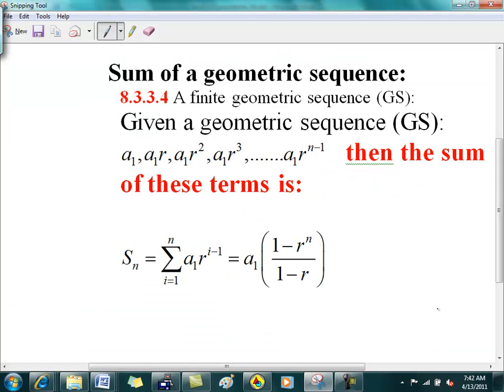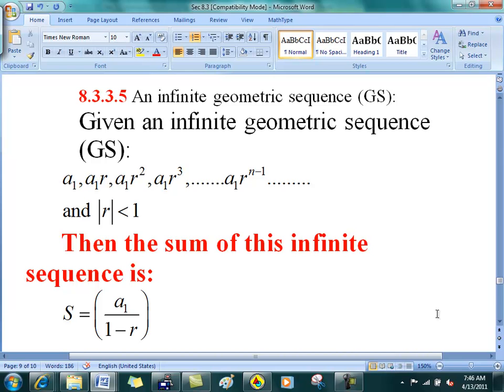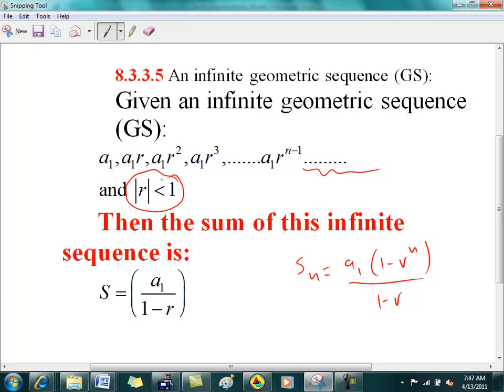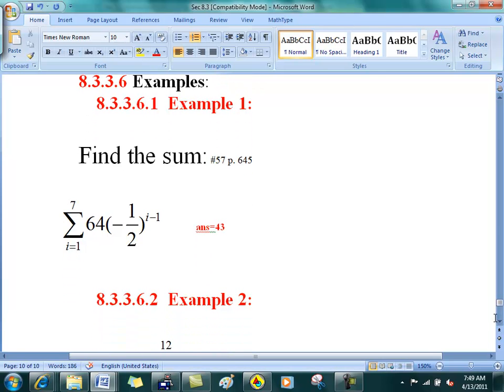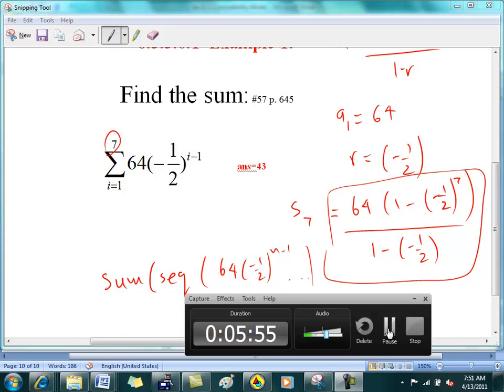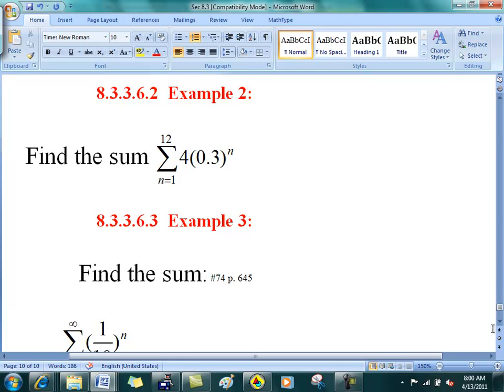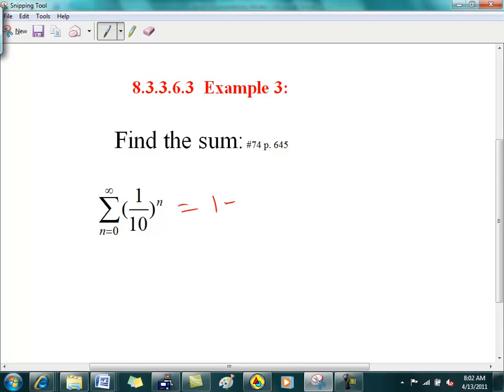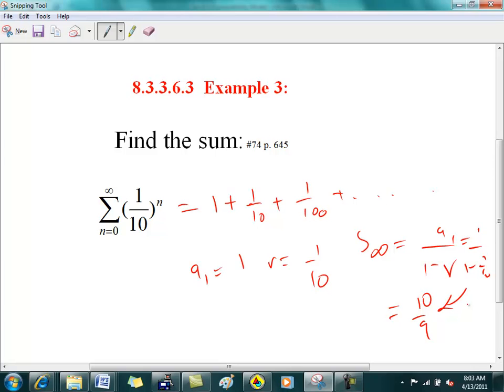8.3 day 2